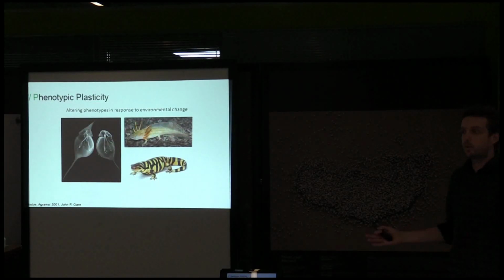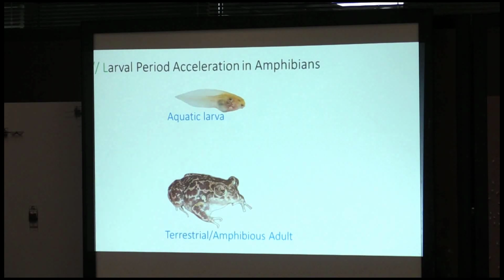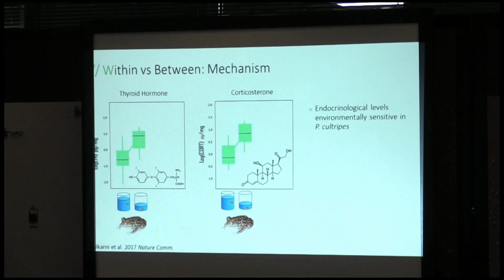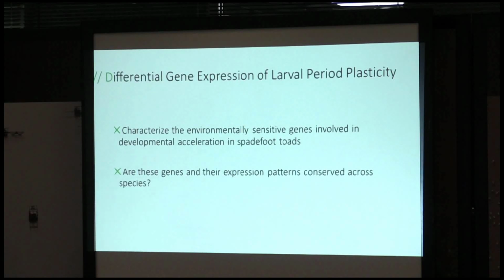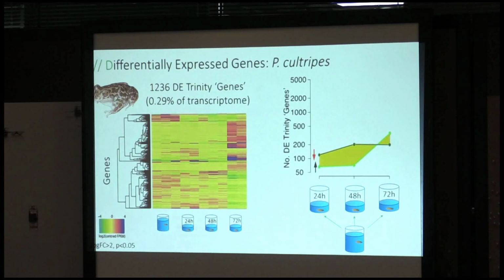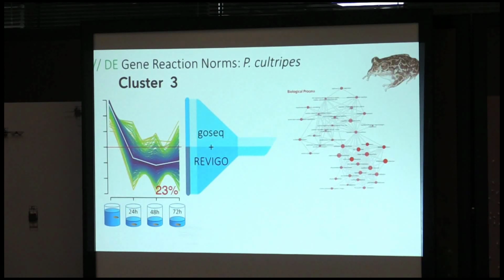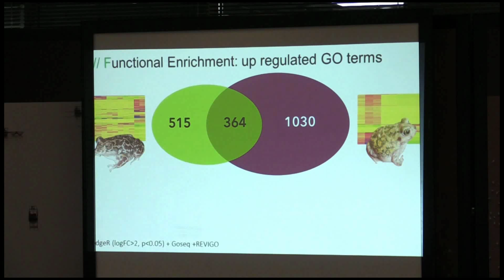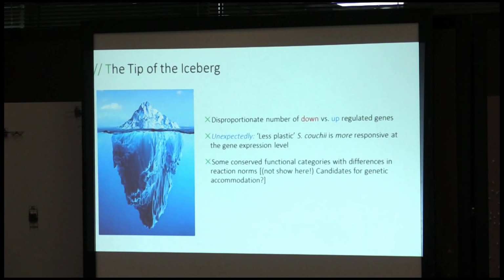JORNADAS LEM 2019, Estación Biológica de Doñana, Christoph Liedtke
"Developmental plasticity and phenotypic divergence across
spade foot toad species"